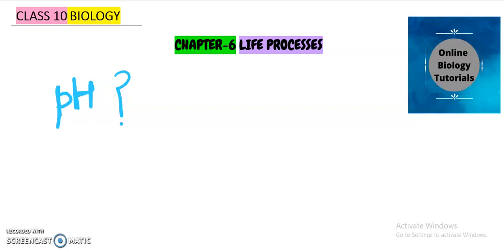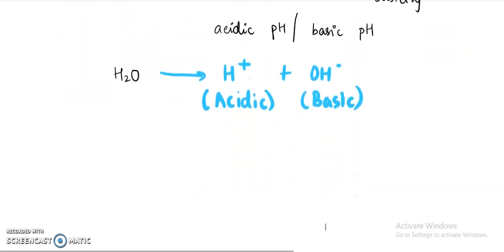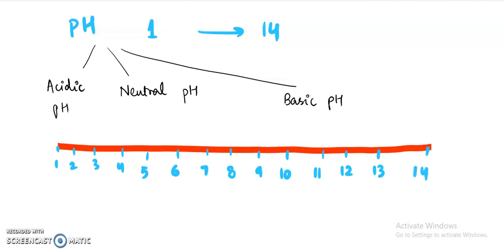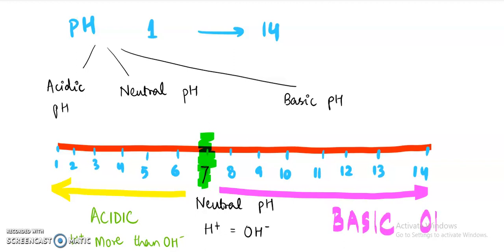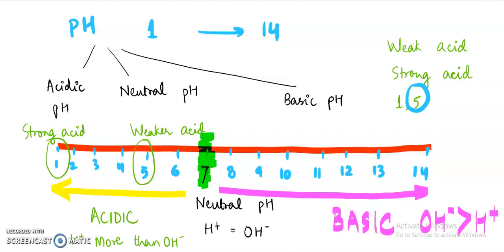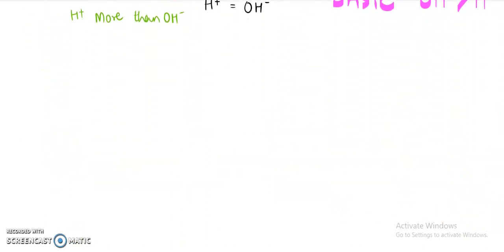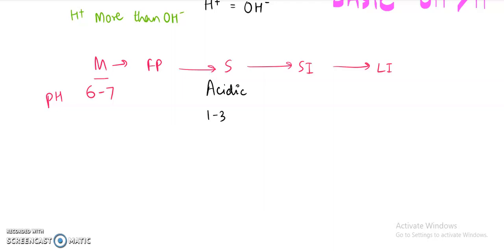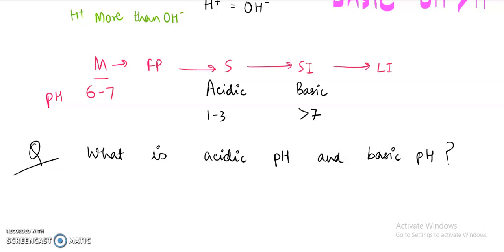pH Scale Explained | Acids, Bases & Salts | Class 10 Science Chemistry | NCERT Chapter 2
Image Credits:
pH: Free SVG